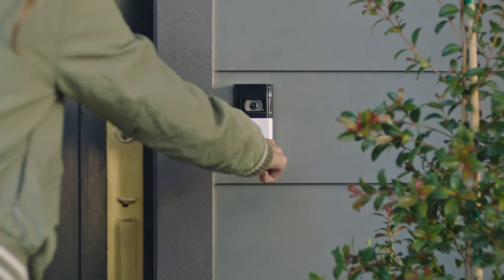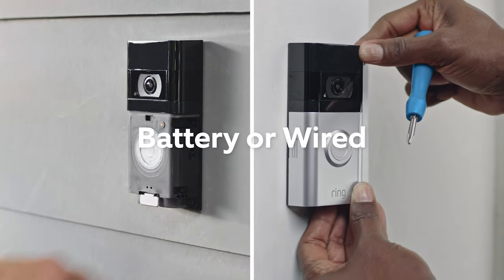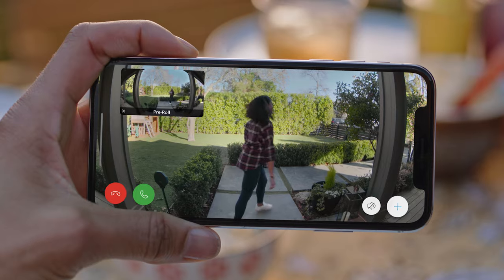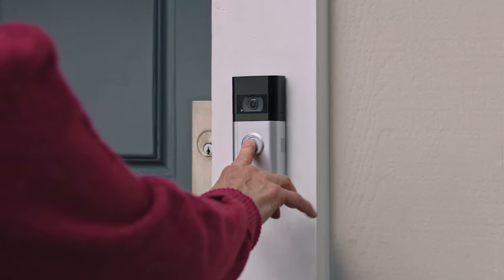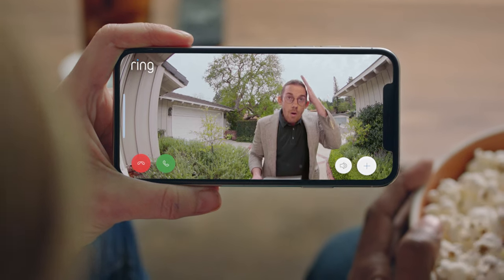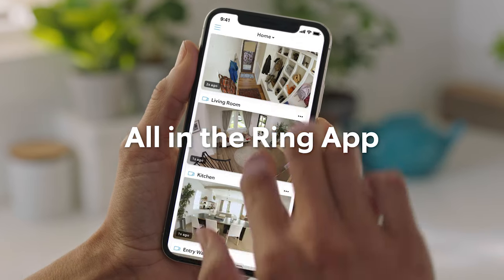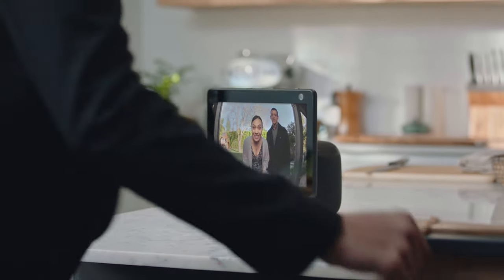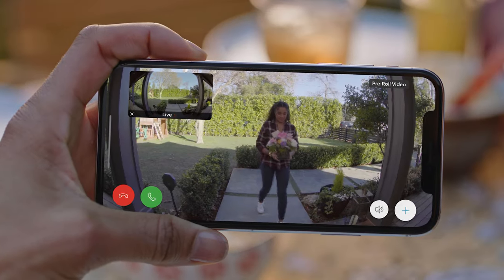Ring Video Doorbell 4 | Featuring Color Pre-Roll Video Previews & Quick Replies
Upgrade your front door with Video Doorbell 4. Enjoy improved battery life and performance, enhanced dual-band wifi, and color video previews of all motion events so you’ll never miss a moment at your front door.